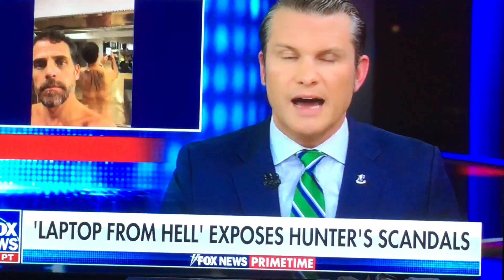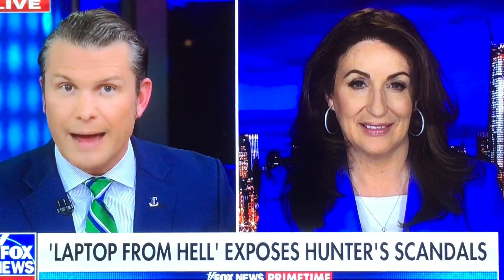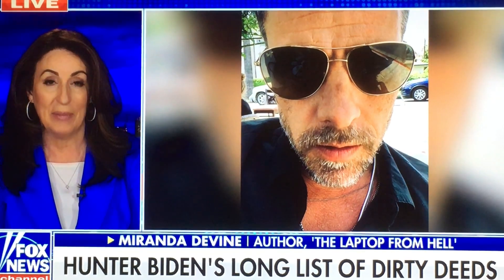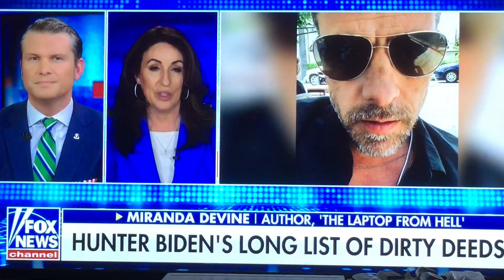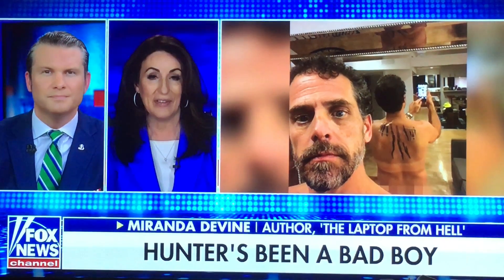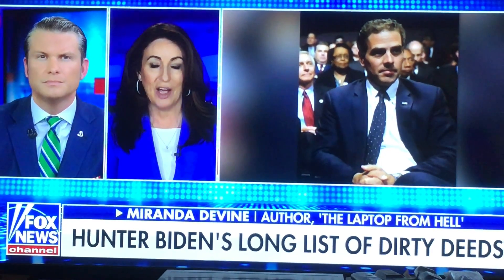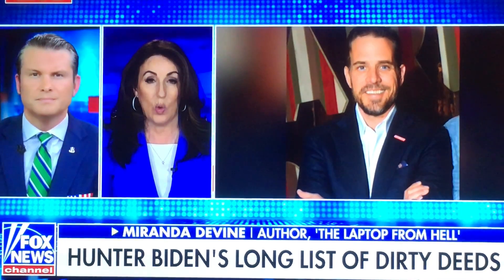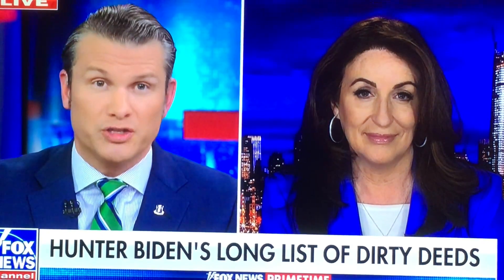Miranda Devine’s book- The Laptop from Hell